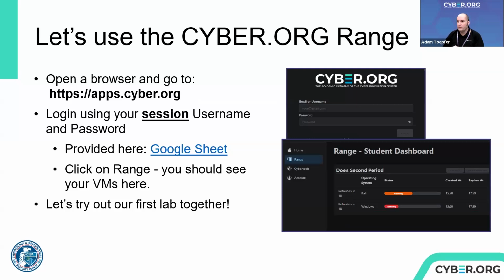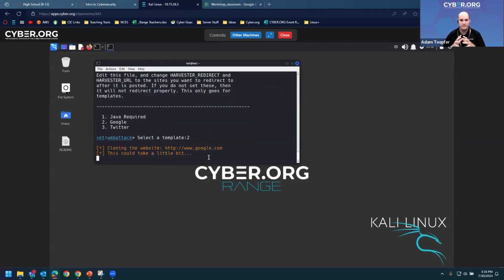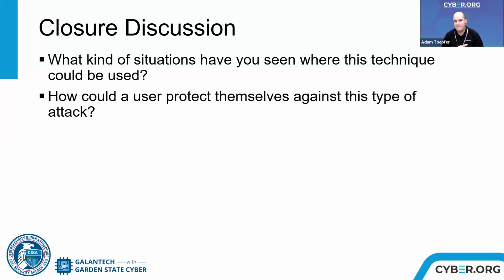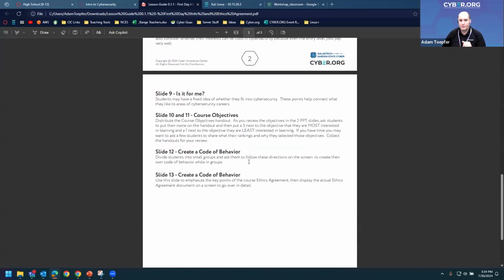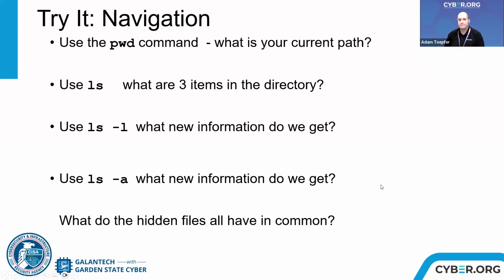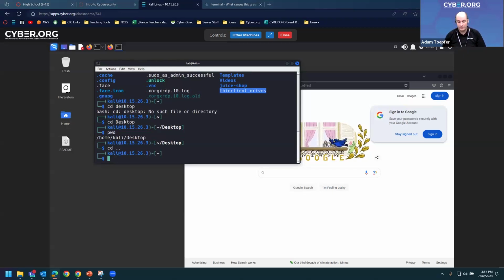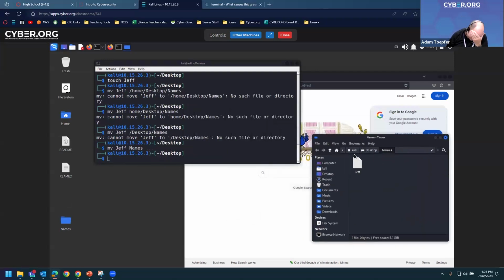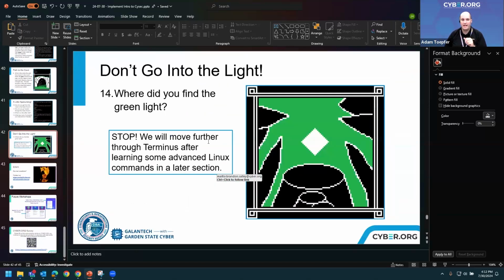Intro to Cybersecurity Course - Professional Development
Join Adam and Jeff from CYBER.ORG as they introduce you to the Intro to Cybersecurity Course.
The goal of this course is to introduce students to basic cybersecurity concepts and inspire interest in cybersecurity careers. This course does not require any prerequisite knowledge in computing or cybersecurity for either the student or teacher. This course is meant as an introductory course to CYBER.ORG’s Cybersecurity course.

*this professional development was recorded on July 30, 2024.